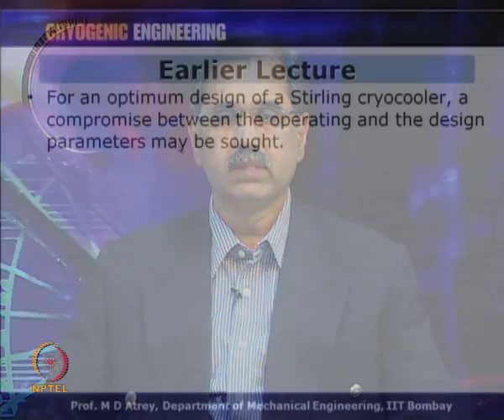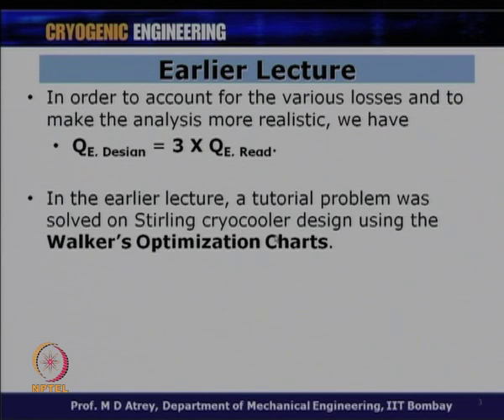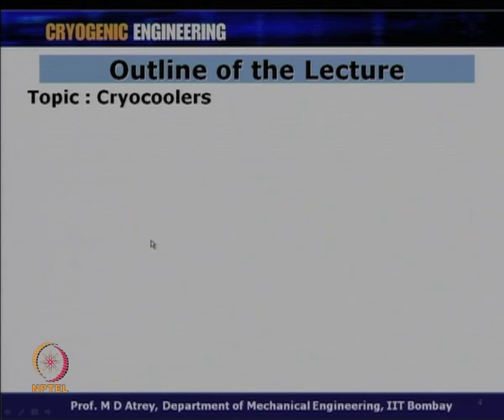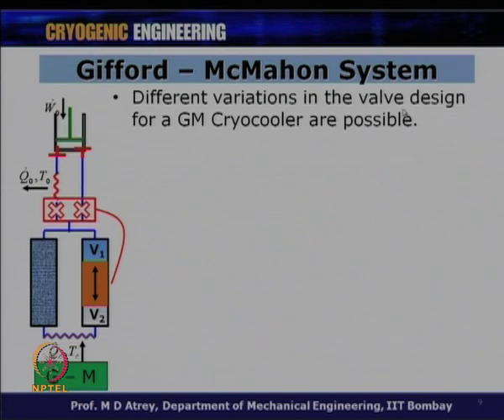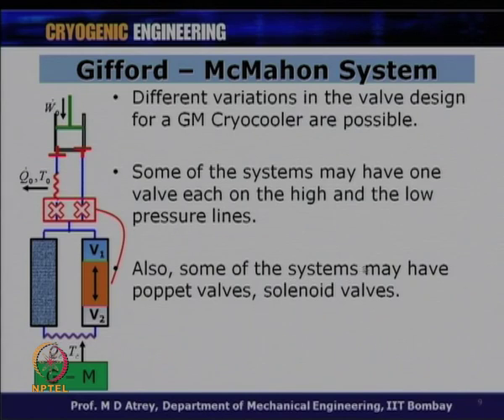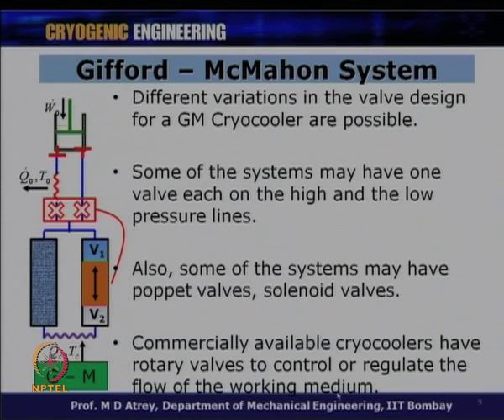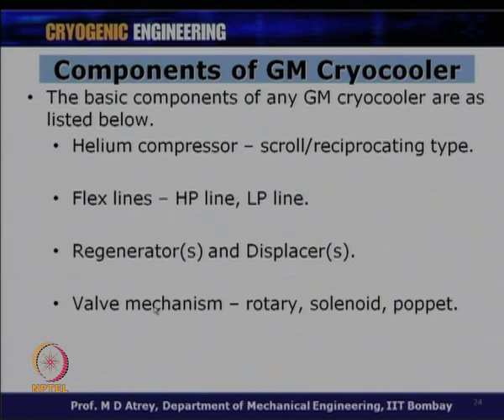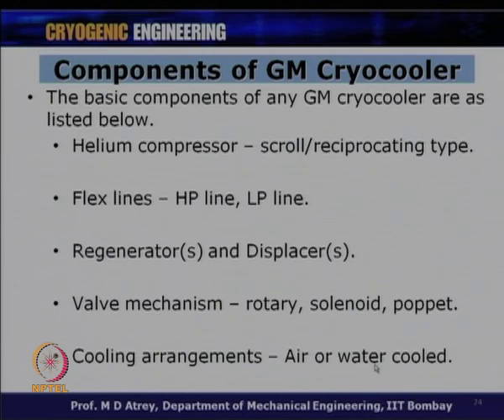Mod-01 Lec-29 Cryocoolers Ideal Stirling Cycle III